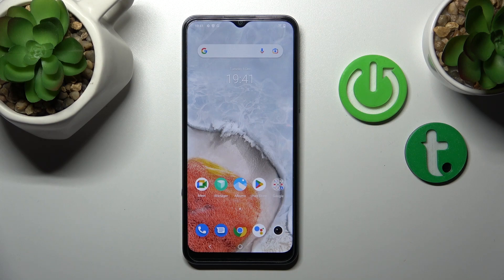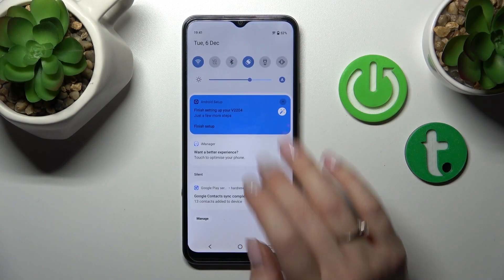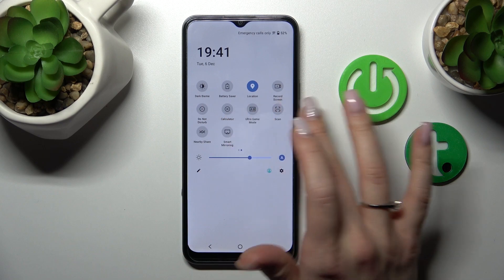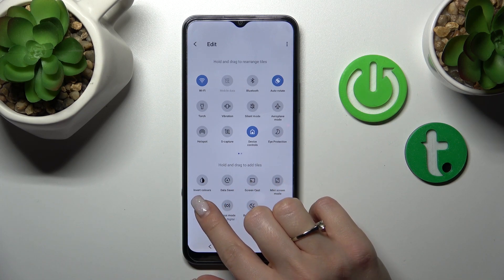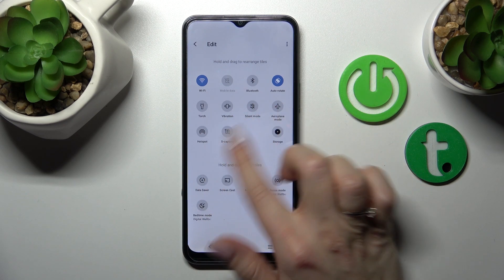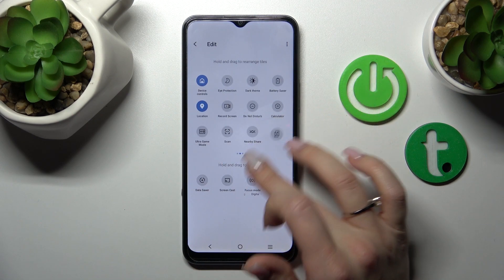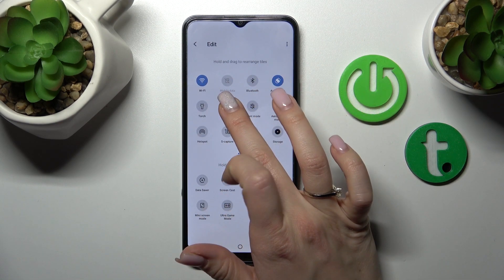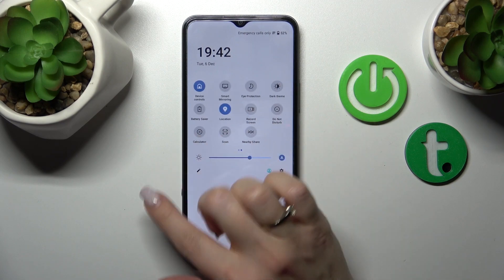How to Edit Notification Panel Shortcuts on VIVO Y16? - Customize Notification Bar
Learn more about VIVO Y16

Hey Everyone! Would you like to know how to customize the apps in the top menu of the VIVO Y16? We will show you how to manage apps on the VIVO Y16 Notification Bar in the attached guide above, which will show you how to customize the Notification Bar shortcuts in VIVO Y16. Our Expert steps can help you see which shortcuts the VIVO Y16 Top Menu supports and how easy it is to use. Visit our HardReset.info YT channel to discover many useful tutorials for VIVO Y16.

How to Customize the Notification Bar on VIVO Y16?
How to Change Top Bar Settings on VIVO Y16?
How to Edit Notification Panel on VIVO Y16
How to manage the Notification Panel on VIVO Y16?